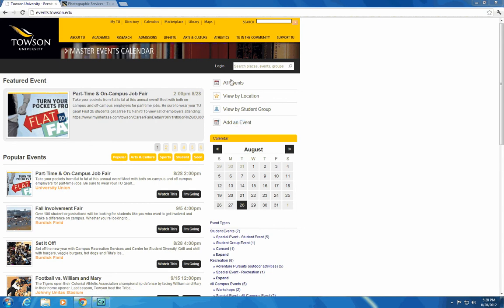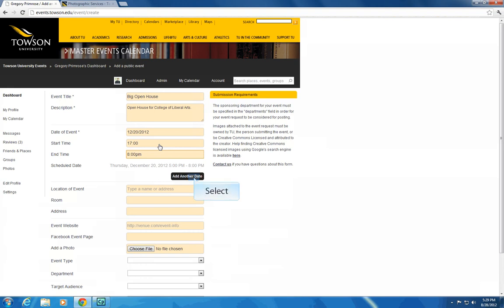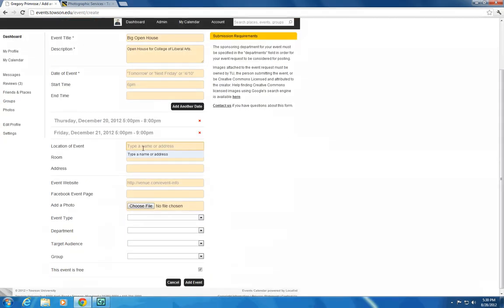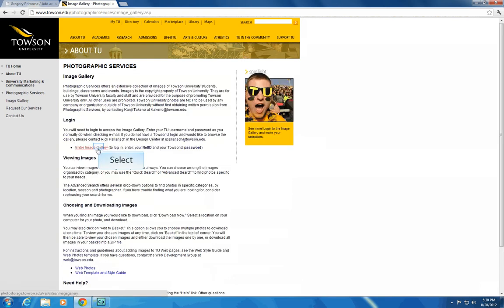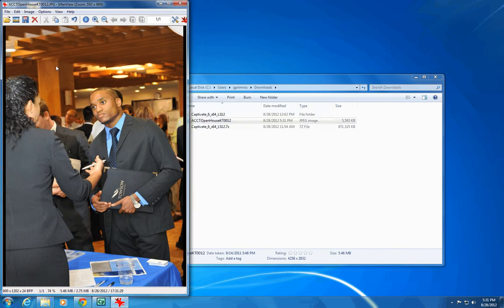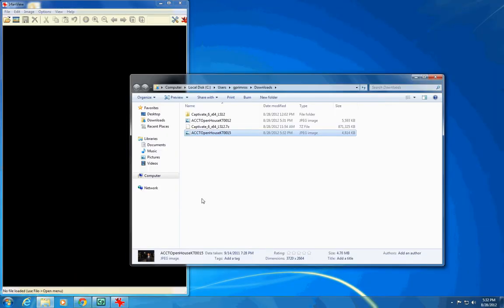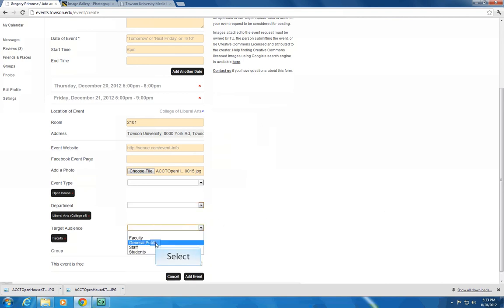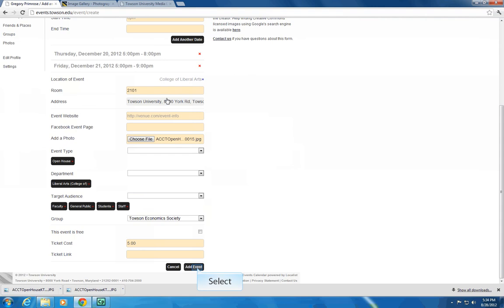Adding an Event to Events_Towson_Edu